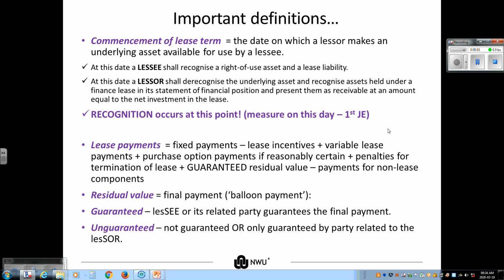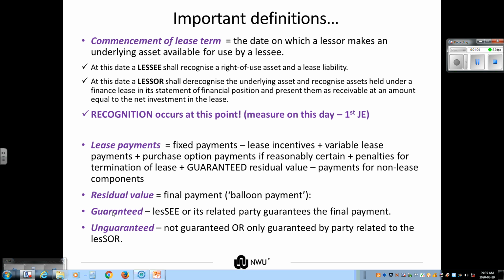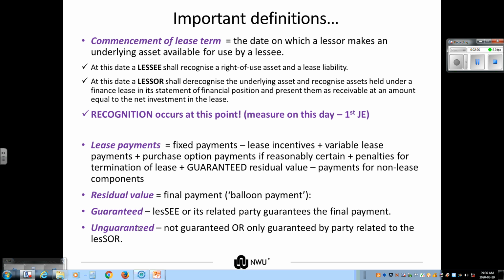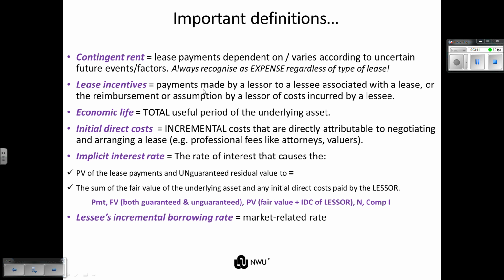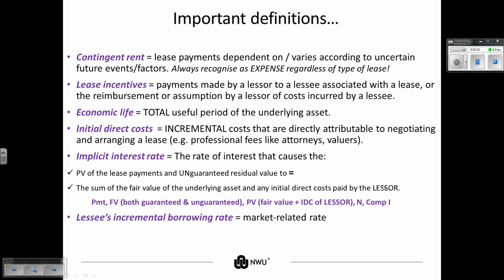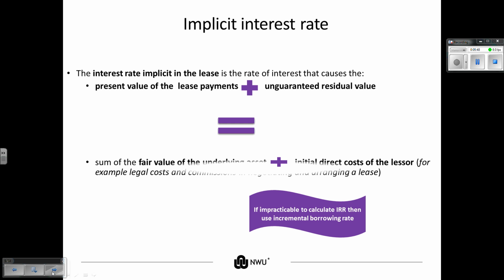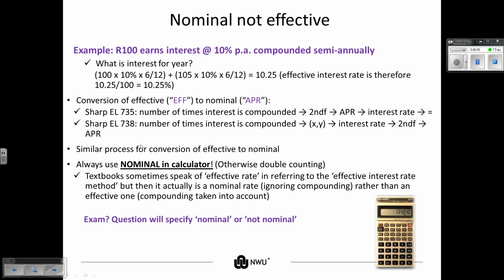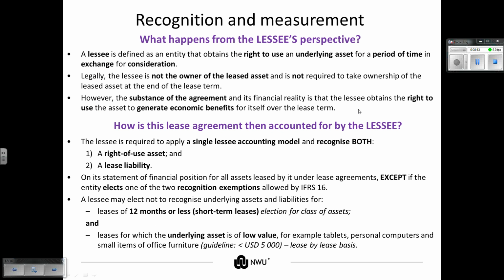Lessee video 3